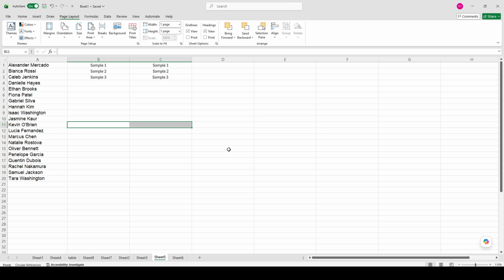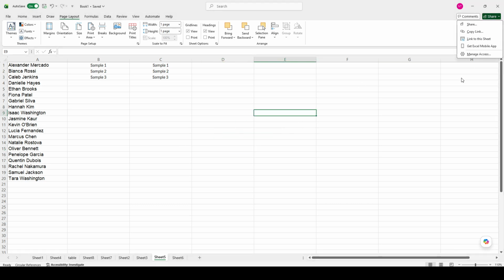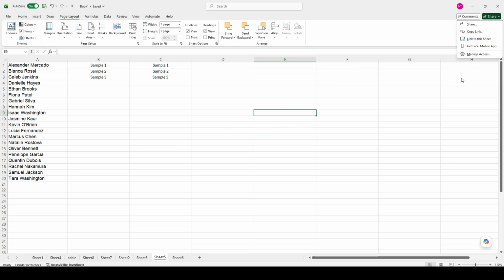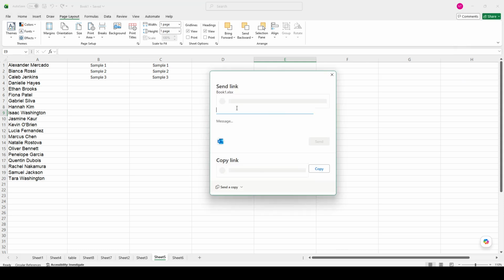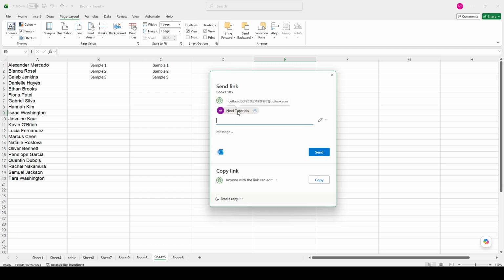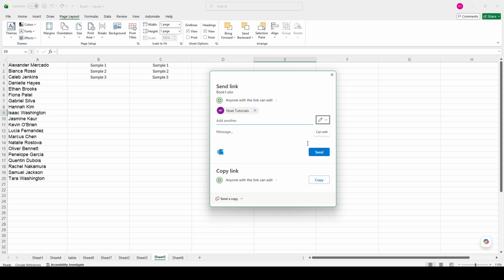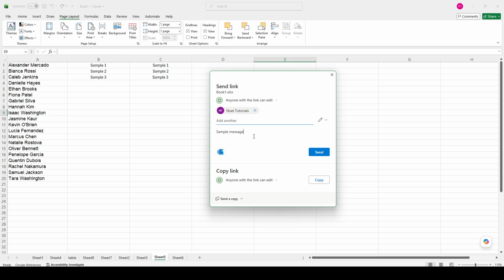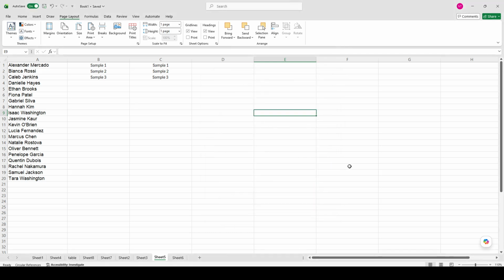How To Save And Share In Excel [2026 Guide]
How To Save And Share In Excel

Learn how to save and share in Excel so your spreadsheets stay secure and easy to send. Perfect if you’re searching for how to share Excel, save Excel as pdf, or email an Excel sheet.

-Google Drive
-Google Meets
-Google Sheets
-Google Chrome
-Google Forms
-Google Gmail